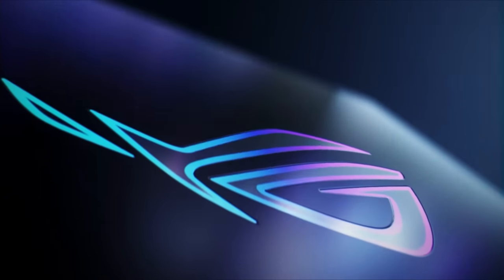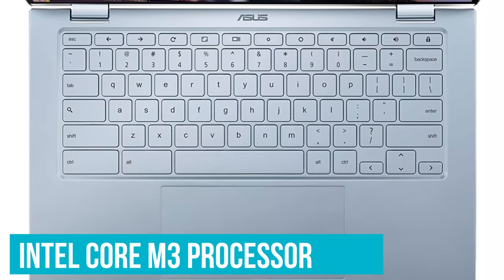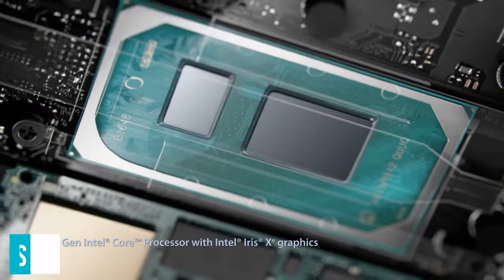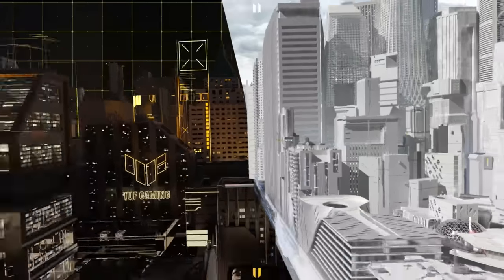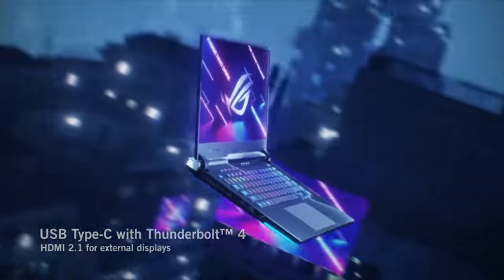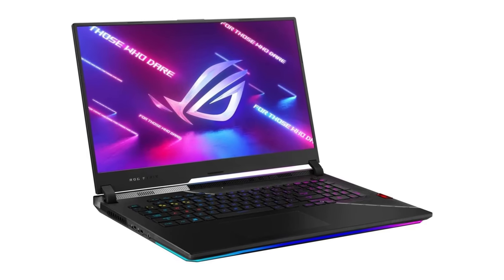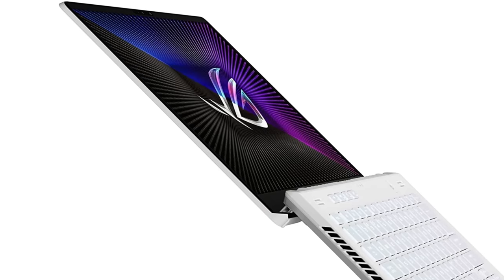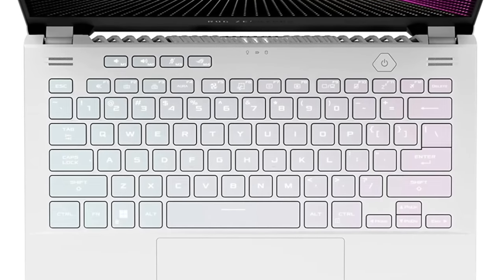Best Asus Laptops 2023 [These Picks Are Insane]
Links to the Best Asus Laptops 2023 are listed below. At Valid Consumer, we've researched the Best Asus Laptops 2023 on Amazon saving you time and money.

► 5. Asus Chromebook Flip C433
► 4. Asus ExpertBook B9450
► 3. Asus TUF Dash F15
► 2. Asus ROG Strix Scar 17
► 1. Asus ROG Zephyrus G14

The best Asus laptops are more than just powerful. They're also as fashionable as HP's premium laptops and as durable as Apple's products. This places them at the top of the notebook stack. Indeed, with recent and exceptional offers such as the company's ROG Zephyrus line, Asus is gradually establishing a reputation comparable to Dell's.

With its ever-expanding lineup of outstanding notebooks, Asus ensures that consumers have more options that provide exceptional value for money. Asus laptops are not only capable in terms of performance and design, but they are also more reasonably priced than the competition, making them a better choice for those who are less concerned with brand recognition.

Hope you enjoyed my Best Asus Laptops 2023 video.